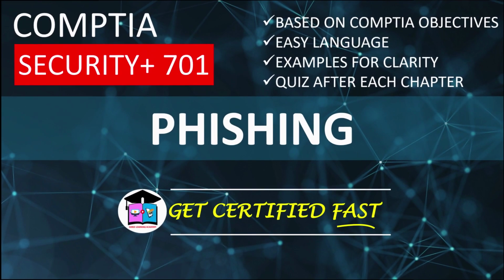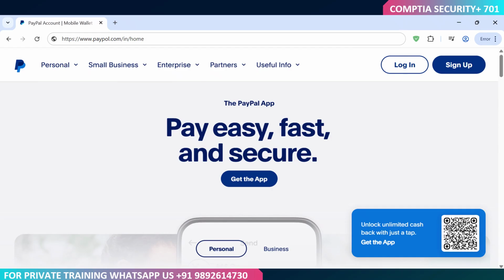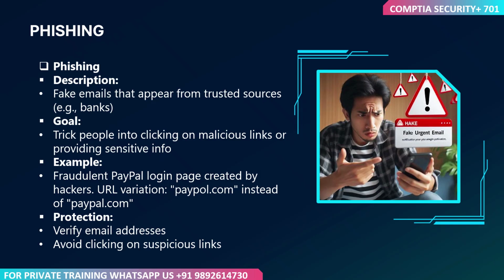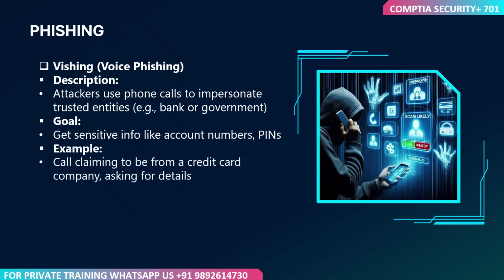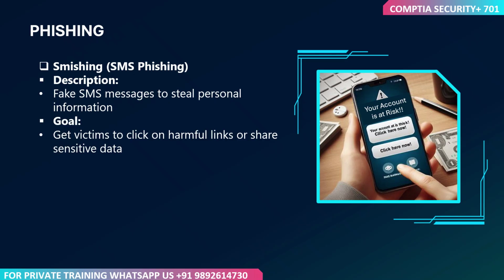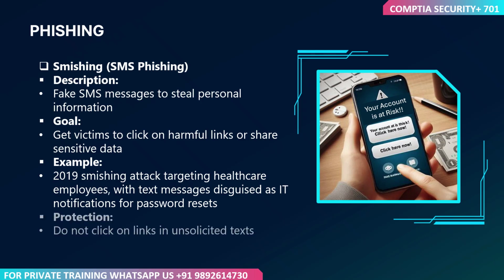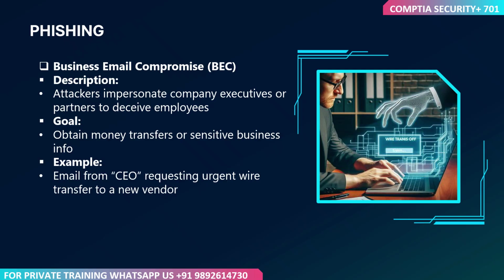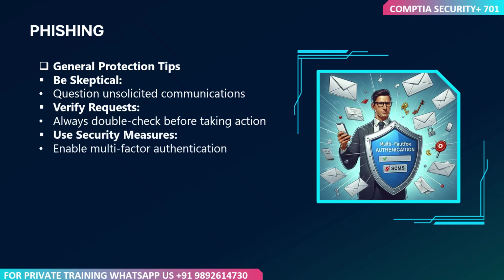Phishing | CompTIA Security+ 701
Welcome to Shree Learning Academy! Today, we're diving into Phishing and how social engineers use this method to manipulate victims into sharing personal information.

In this video, we explore:
- What phishing is and how it works
- How attackers deceive victims to steal sensitive information
- Easy steps to protect yourself from phishing attacks

Stay safe and secure online by following our simple tips!

We offer both theoretical and practical courses starting at just $99.